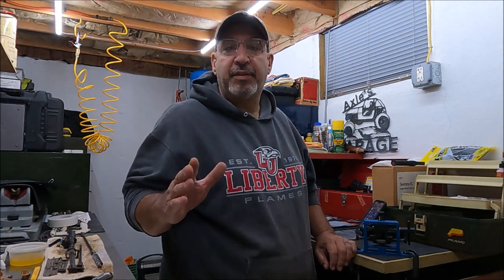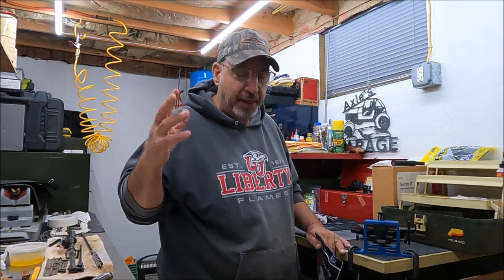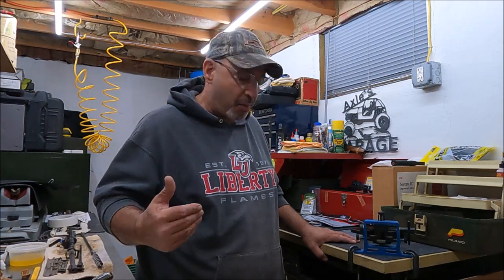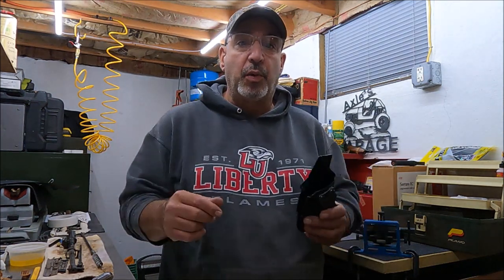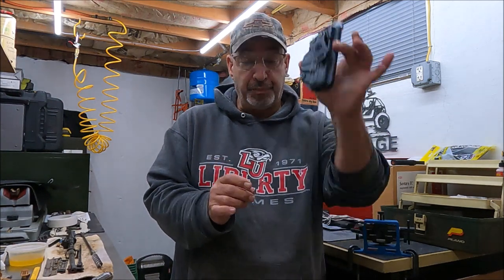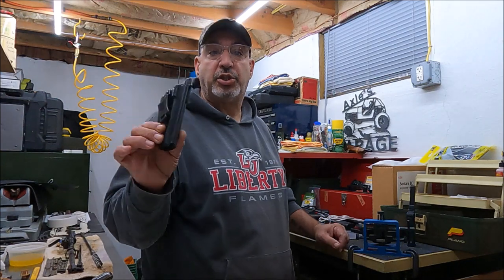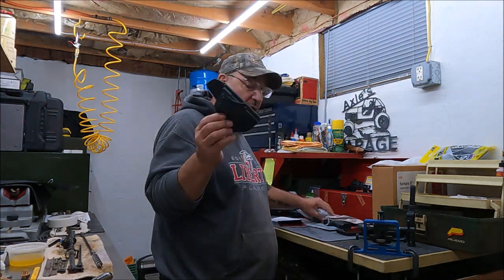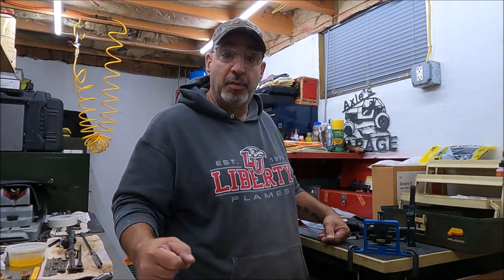$40 Holster Challenge: Episode 8 | Amberide IWB Kydex | 60-PLUS Day Review | How was it?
Links to Purchase:
Concealment Express Standard Black
Concealment Express Carbon Fiber

We The People Standard Black
We The People Constitution Style
We The People Carbon Fiber

Amberide IWB G19 Kydex
Amberide IWB G26 Kydex

Tulster IWB Glock 19/19X/23/25/32/44/45
Tulster IWB Glock 26/27/28/33
Tulster IWB M&P Shield 9mm/.40